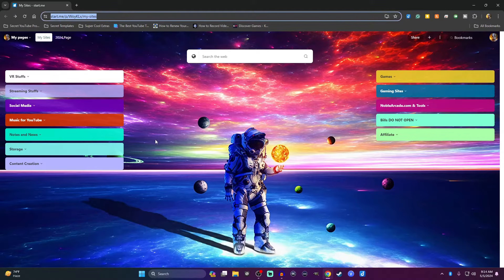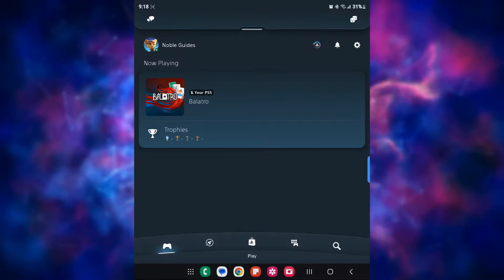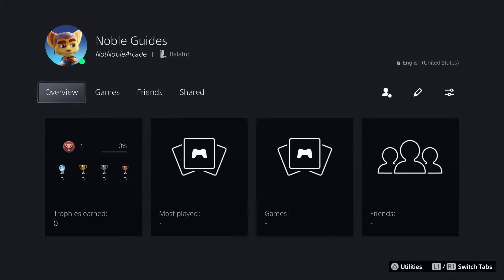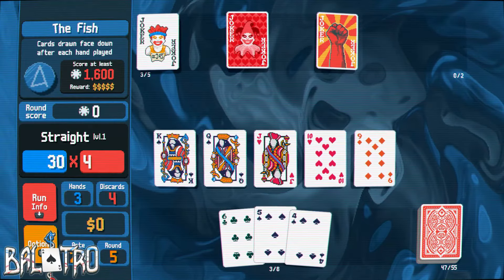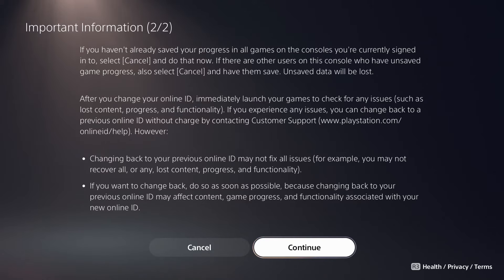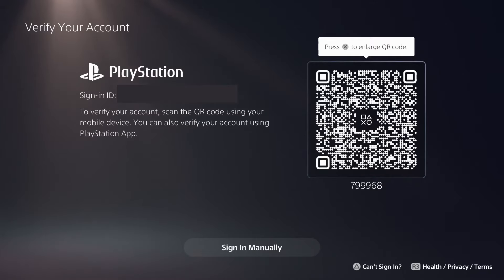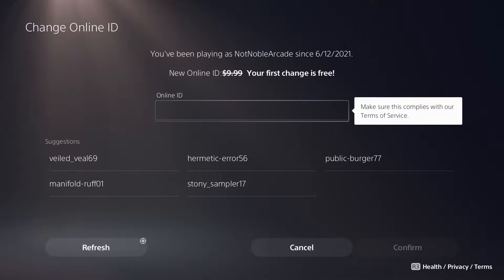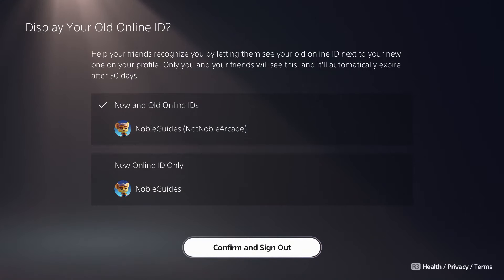PSN ID CHANGE - EVERYTHING YOU NEED TO KNOW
If you want to change your PSN ID there are a few things you should consider to keep your games, DLC, and other purchases safe. In this video, I'll show you where you can change your PSN ID as well as some of the warnings SONY has put out before allowing you to make your change. Timestamps are linked below so that you can jump to the information you need.

NOTE: I am confident in my ability to change my PSN ID, I've done it before and all worked out fine. You have to make your own choice here.

TimeStamps;

00:00 - Intro
00:10 - Change Your PSN ID on PC
00:48 - Change Your PSN ID on Mobile
01:24 - Change Your PSN ID on PlayStation
02:00 - Important Information / Balatro Gameplay
04:13 - Sony Covering It's Butt
04:53 - ACTUALLY CHANGING MY PSN ID
05:17 - Let Your Friends Know
05:33 - Who Made It This Far? (Drop A Comment)

🕹️ Join live and get instant access to follower-only emotes and fun sounds to use on stream🕹️